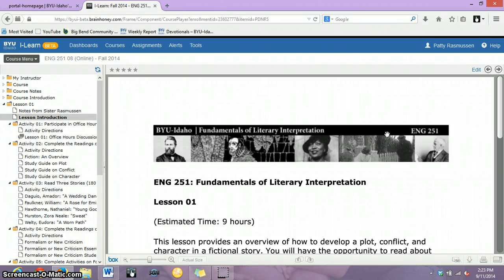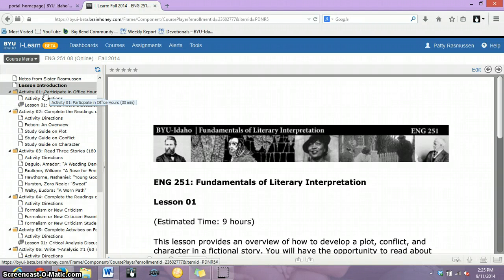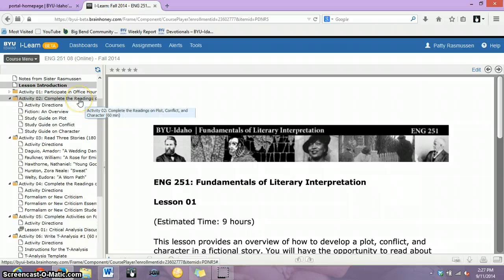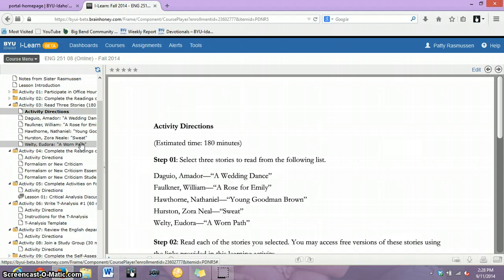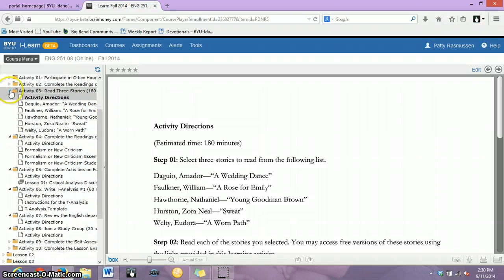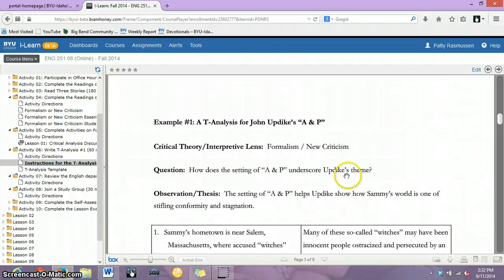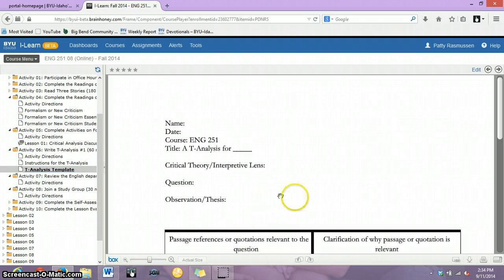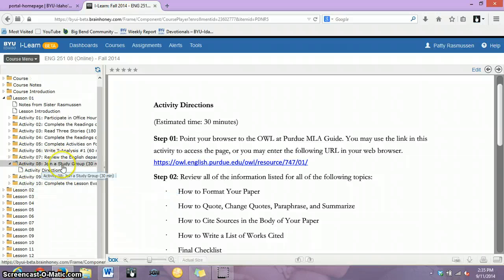Engl 251 Lesson 01 Overview